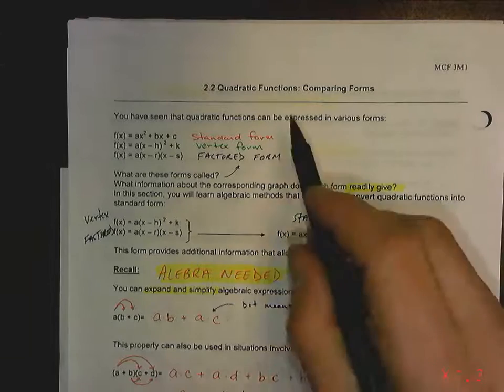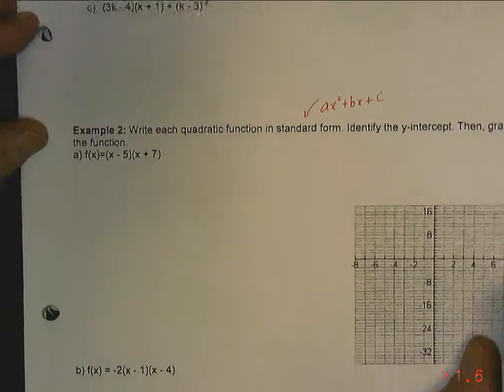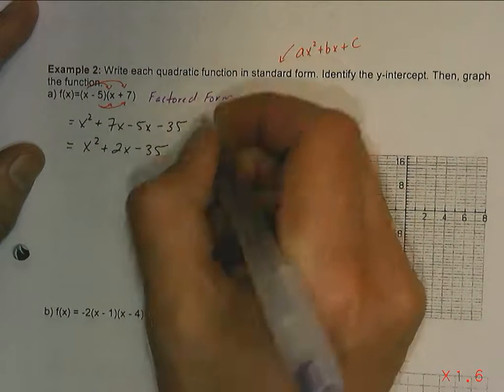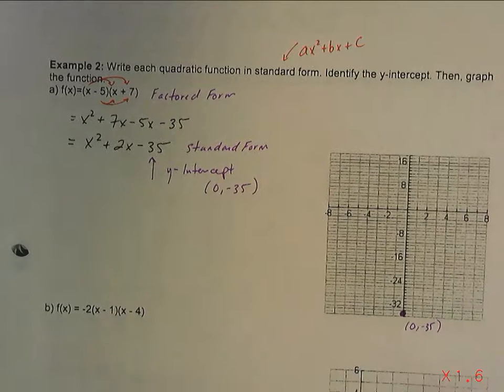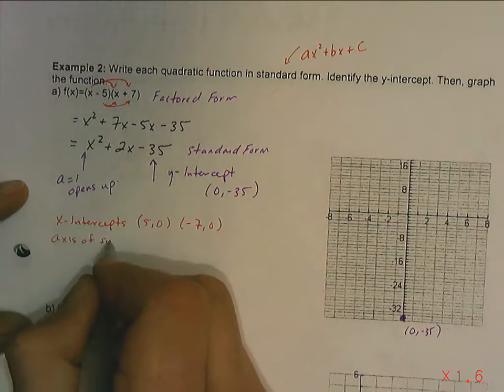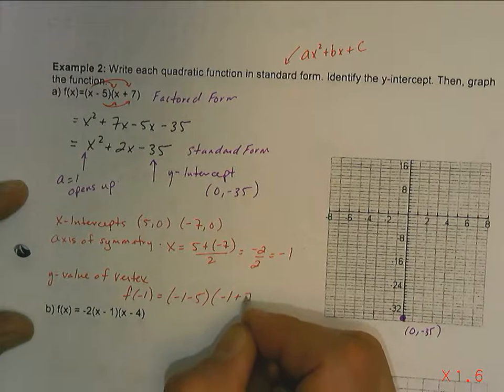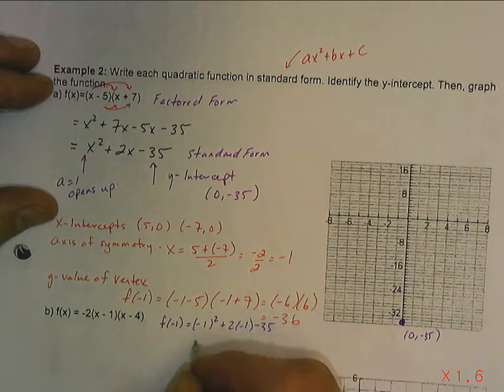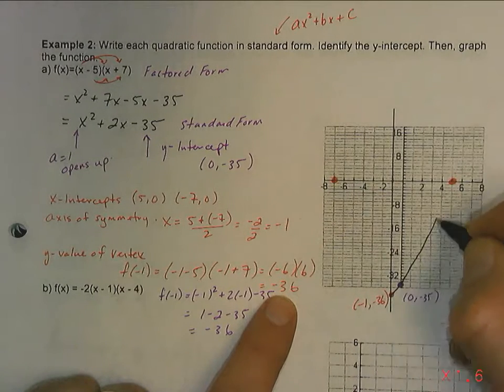lesson 2.2 example 2a